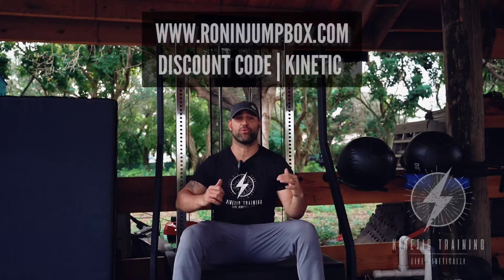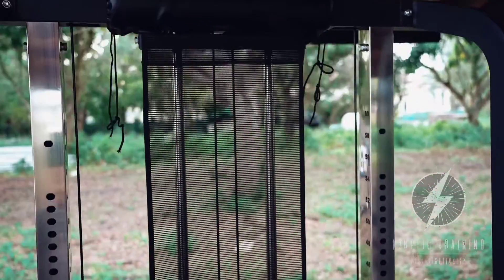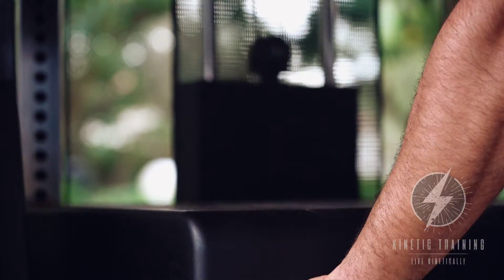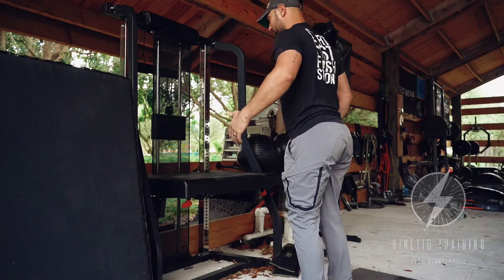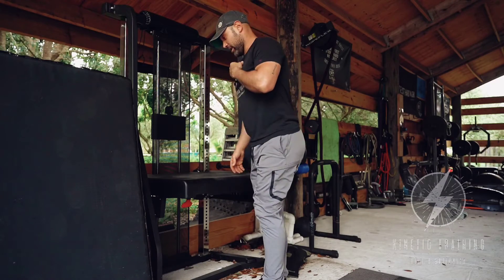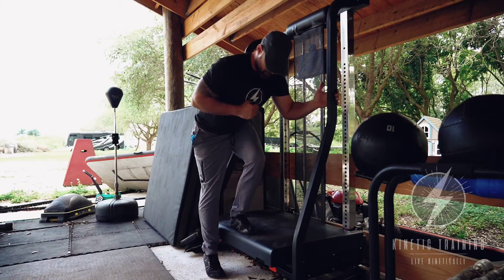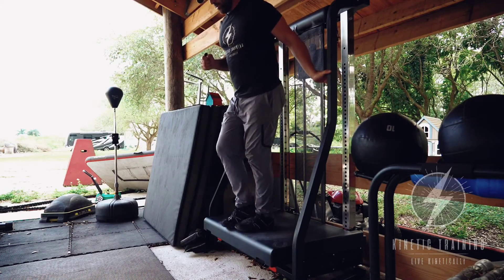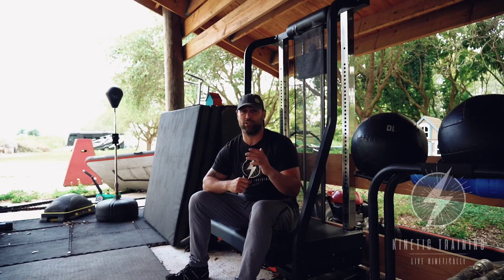Ronin Jump Box | Jump Training | Plyometrics | Coach Dan Palacios | Kinetic Training | Vertical Leap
The Ronin Jump Box might just be the perfect Plyobox tool for any facility. Its durable, well designed, sturdy as heck and INCREDIBLY versatile. The easily adjusting height mechanism makes it fantastic for training multiple athletes in not only plyometrics, but axillary movements like elevated pushups and step ups etc! The 60 inch model is featured here but the box also comes in an 80 inch setting!